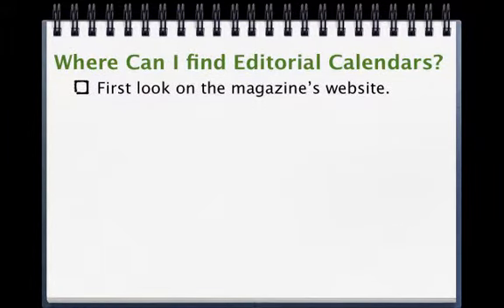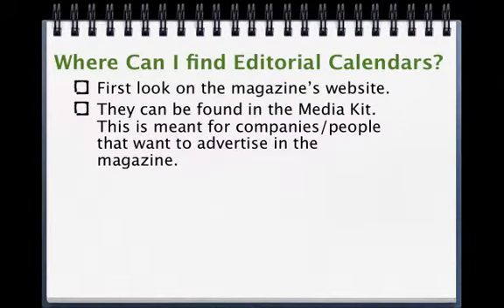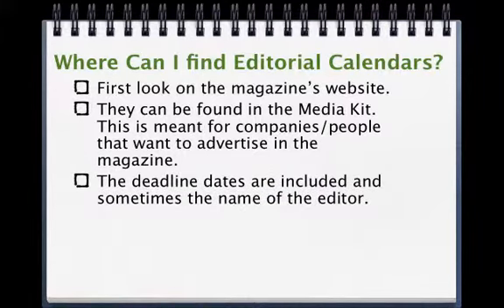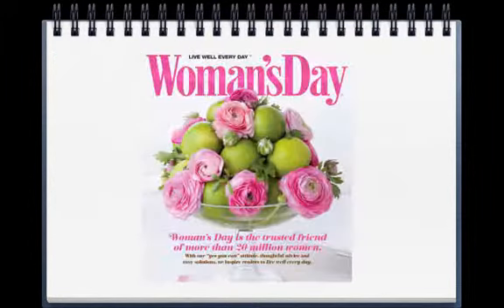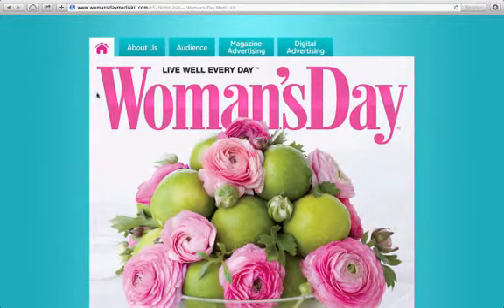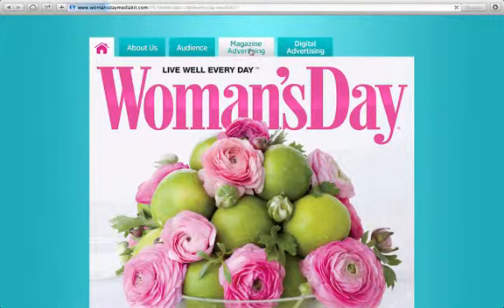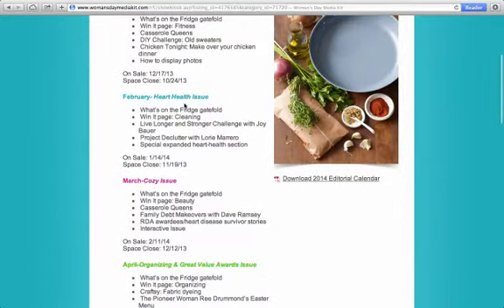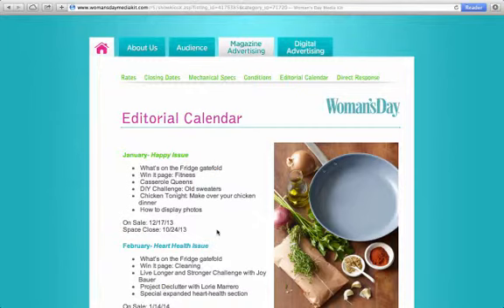Tamara Monosoff explains How to Get Your Product Featured in Magazines using Editorial Calendars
What are Editorial Calendars and How can you use them to your advantage?